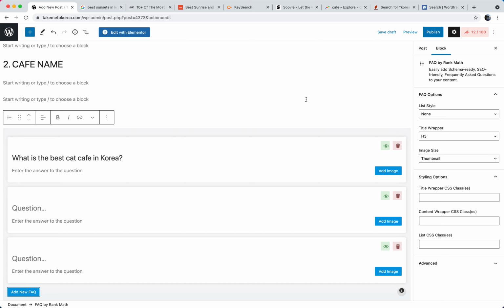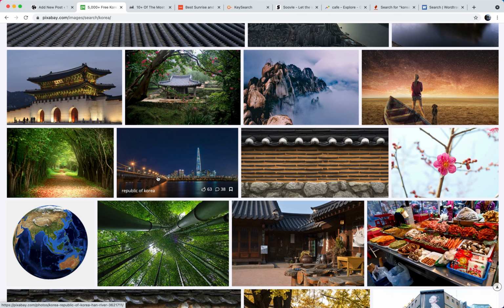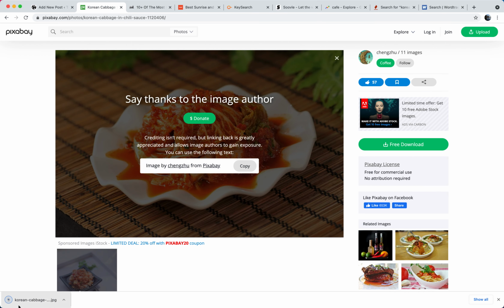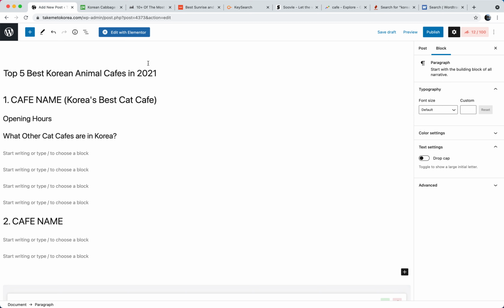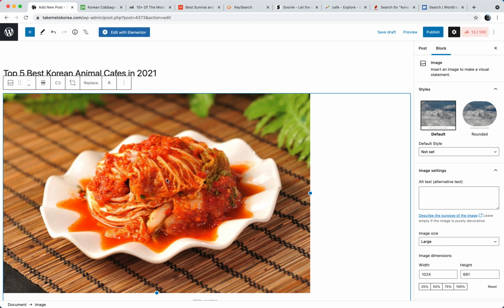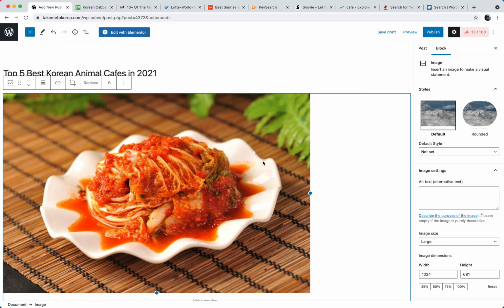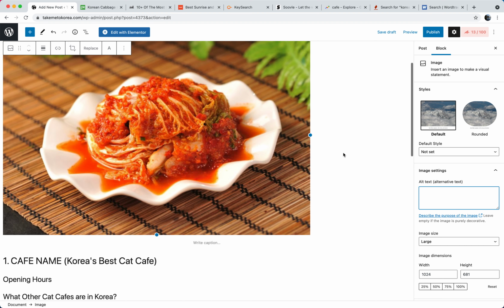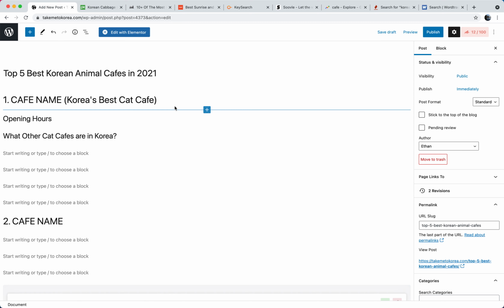TMK SEO Education #5